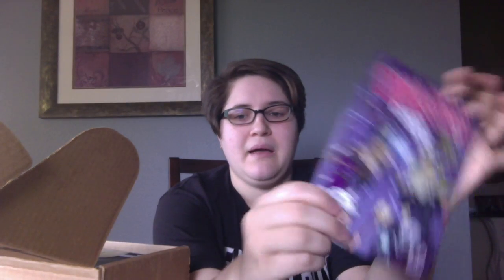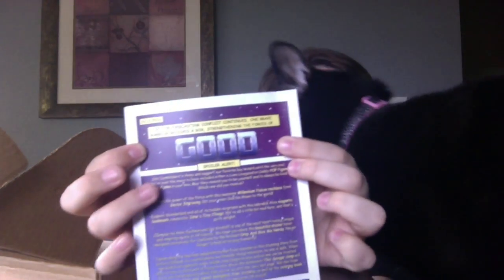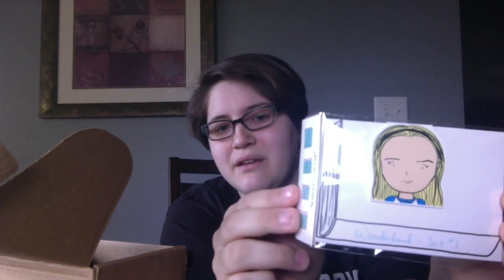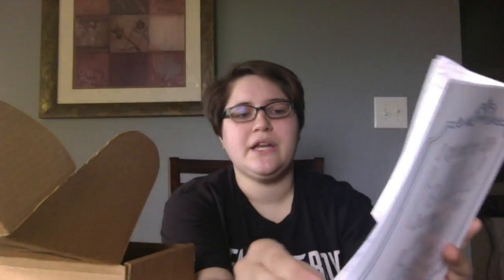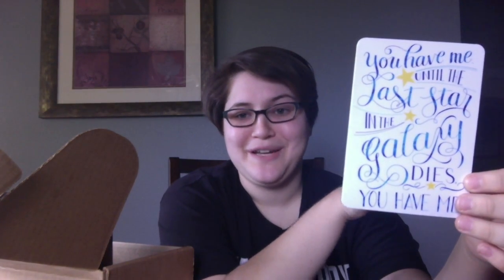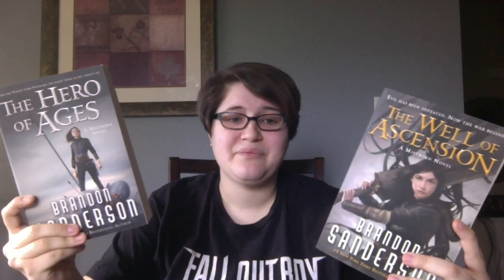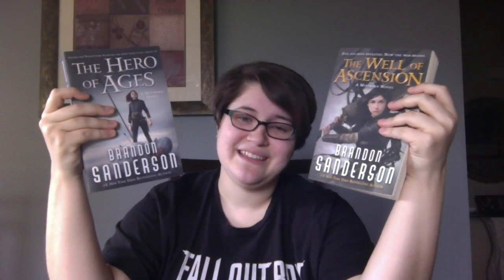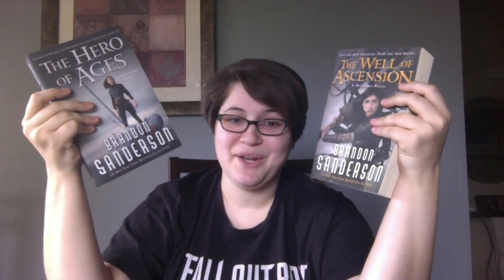July Unboxing and Book Haul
Sorry for the weirdly great acoustic of my parent's dining room. And for my cat mooning everyone!

alekas_rodrique